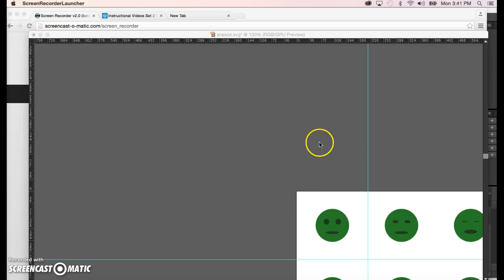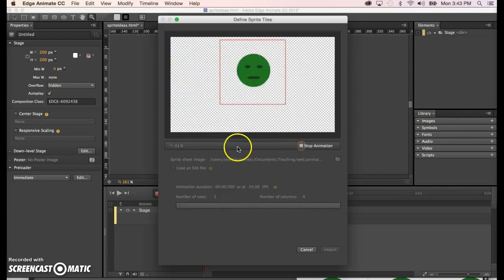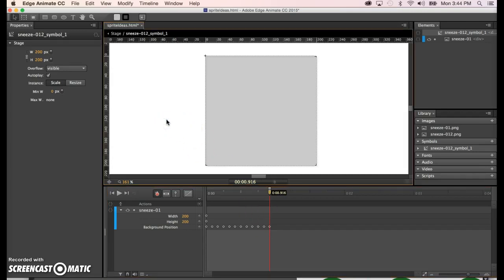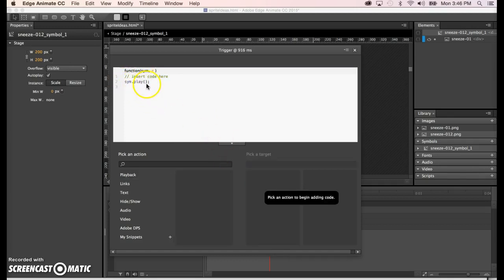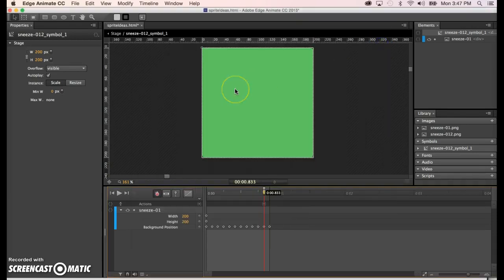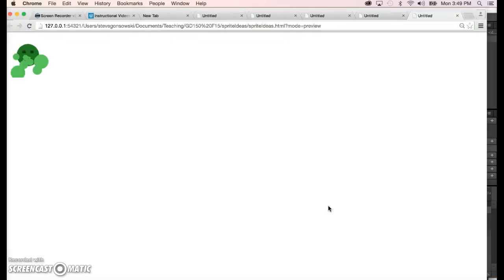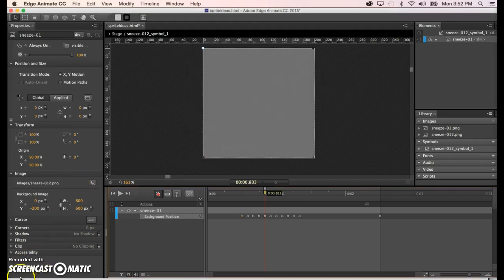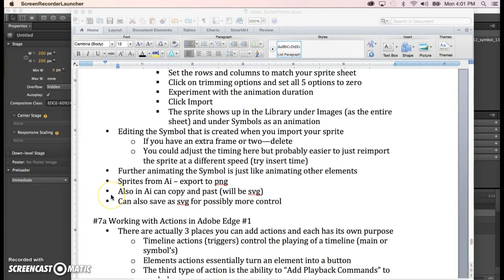6b Animated Sprites (sprite sheets) in Adobe Edge #2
6b Animated Sprites (sprite sheets) in Adobe Edge #2